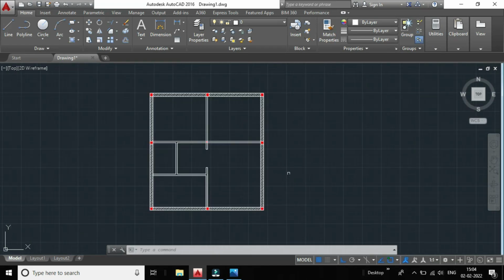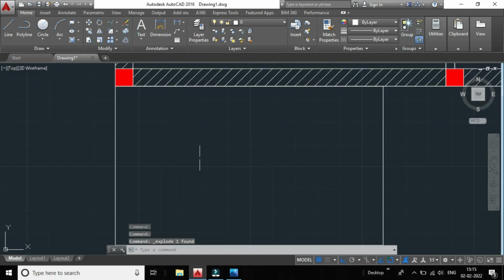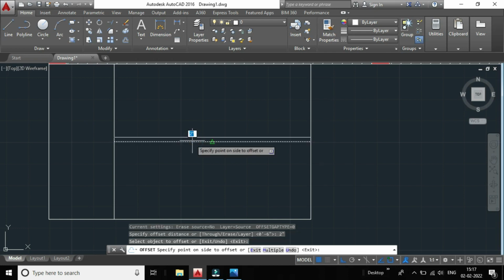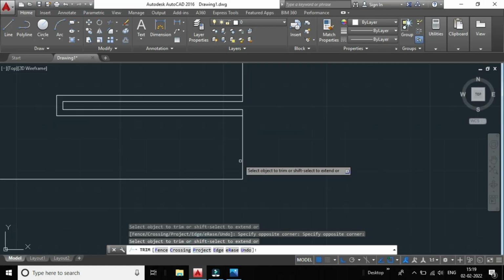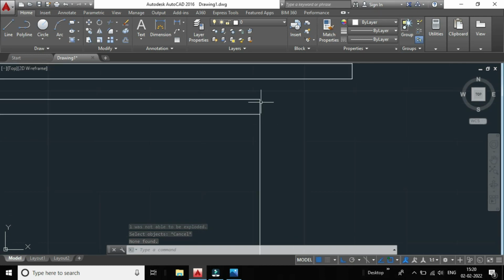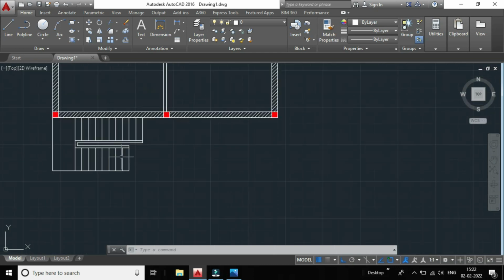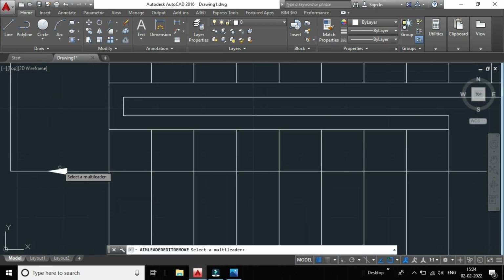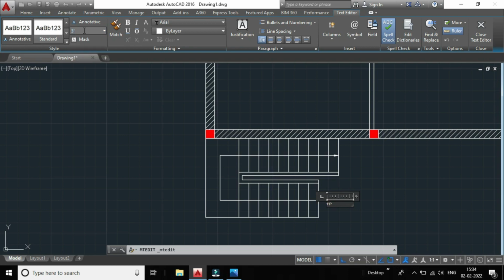650SQF BUILDING PART3 IN CIVIL AUTOCAD BY PRAYING LIPS FOUNDATION FOR ADVAITA GLOBAL cont 9866548910